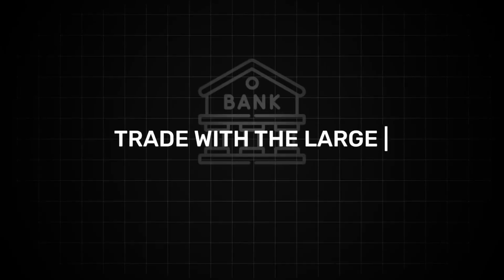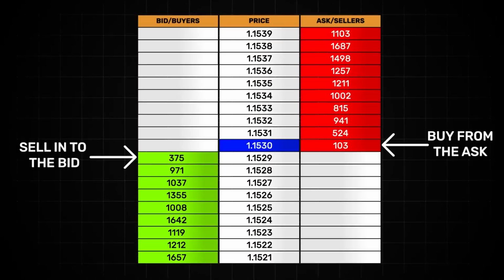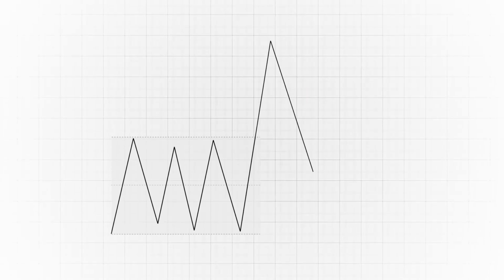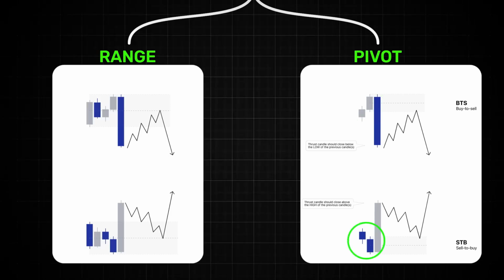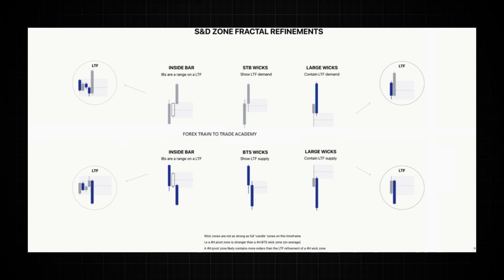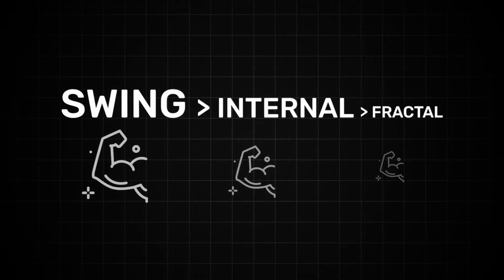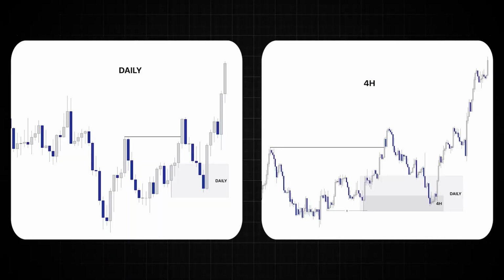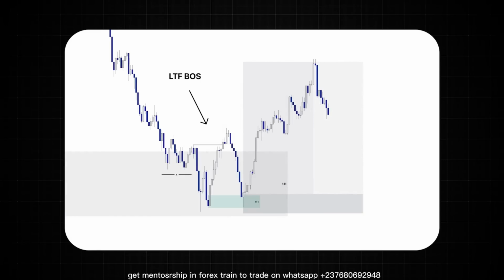How to master and trade institutional supply and demand | supply and demand trading strategy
on this video you will learn:

1) what is supply and demand

2) the mechanics and logics behind price creation

3) how to read institutional order flow

4) how to mechanically draw supply and demand zones

5) how to find high probability institutional zones

6) towards the end of the video you will learn a key secrete on how to enter and exit them to increase your profit potential and key advise.

Code: 1bra10de6c

Best broker ever instant deposit and instant withdrawal 24/7 support free education register and enjoy